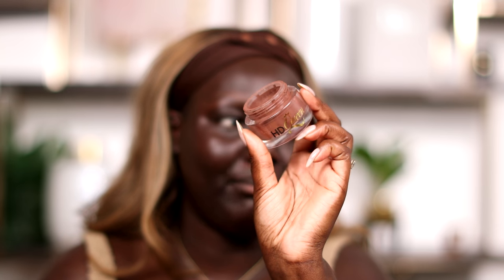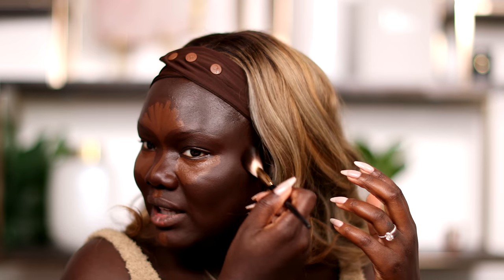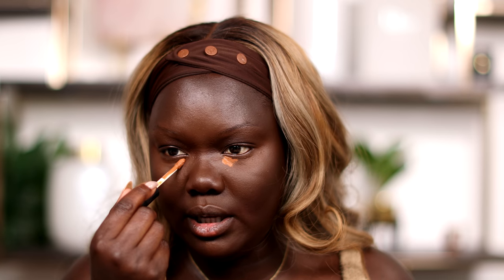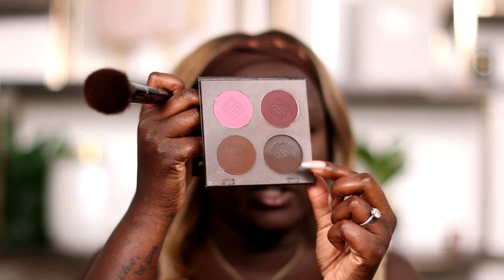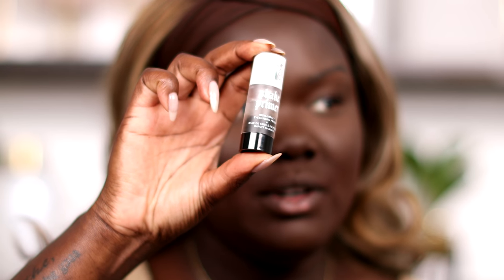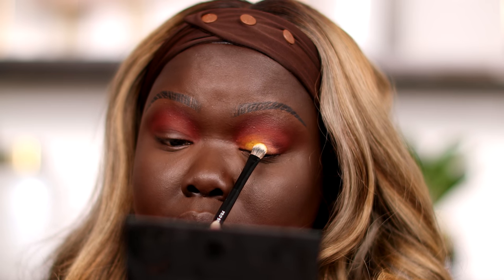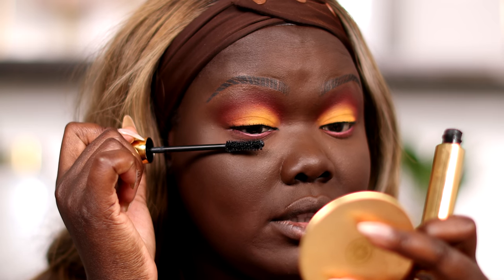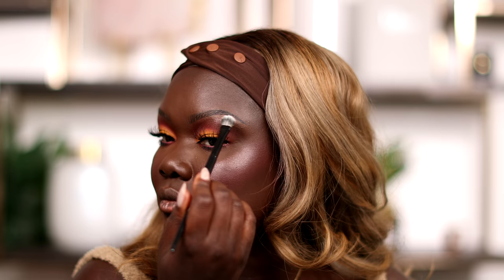Leaving LA?! GRWM trying new products || Nyma Tang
Hey Guys,

Whoa! Has it already been a year in LA? Watch me beat my face and listen to the reasons I moved to LA and considering moving back!

How are you handling everything going on? Make sure to take some time out to work on yourself and your mental health!

Love,
Nyma

Products list coming soon

Find me:
Snap: nyma22